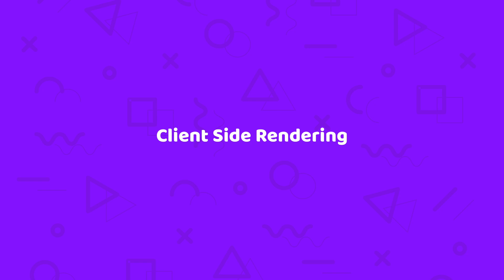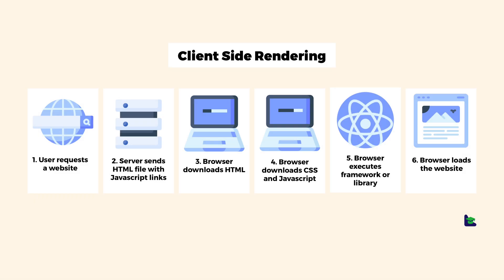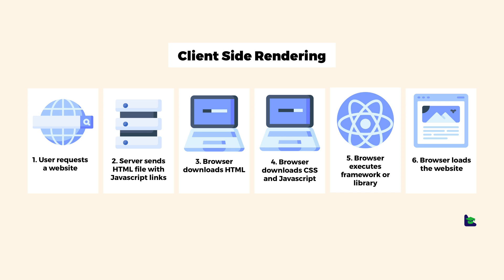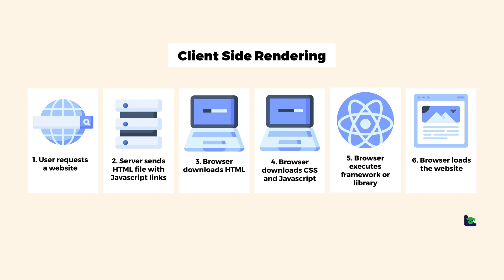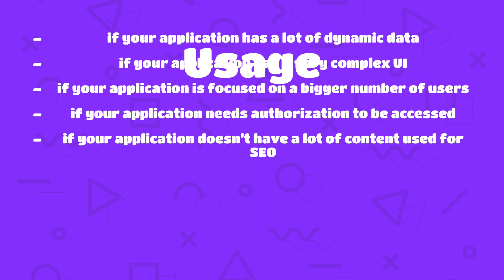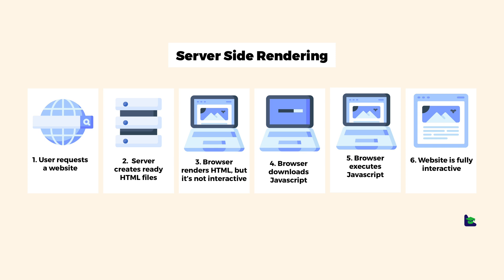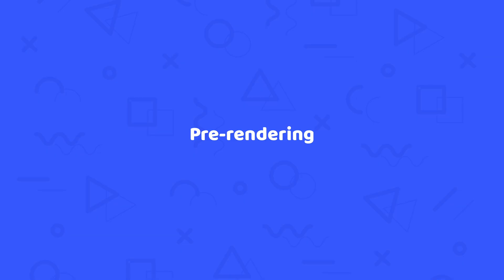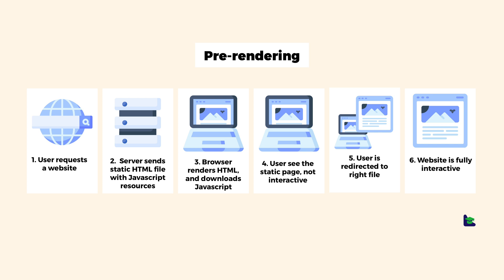Server Side Rendering vs Client Side Rendering vs Pre-rendering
In this video, I'm going to compare server side rendering vs client side rendering and pre-rendering.

When developers started using ReactJS or Angular, web pages started to be rendered in the browser. Then again, to make loading faster and user experience better, frameworks for server-side rendering, like Next.js, started to be more popular.

And there’s also a pre-rendering, which is another approach for rendering a web application. But which one will be best for your next project?

In this article, I’d like to go through those three concepts, client-side rendering, server-side rendering, and pre-rendering, explain them one by one and compare.